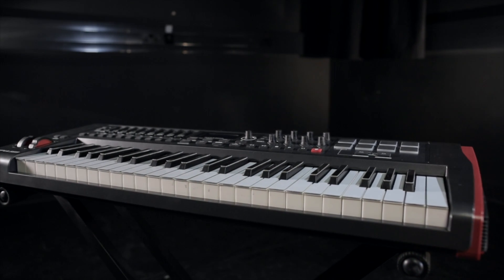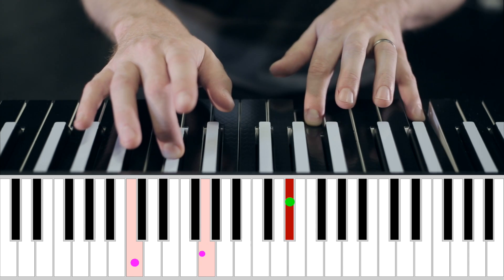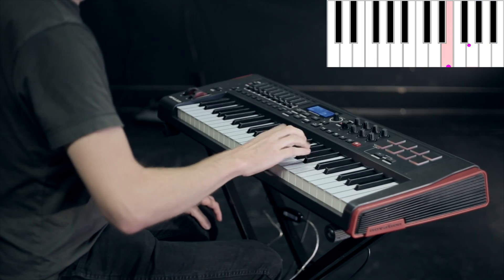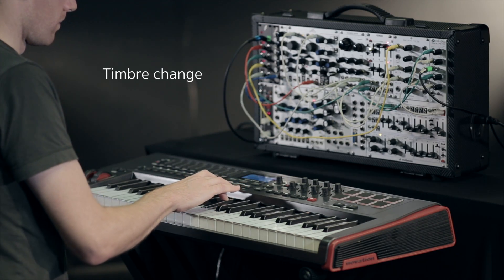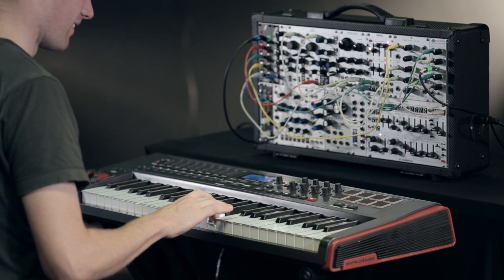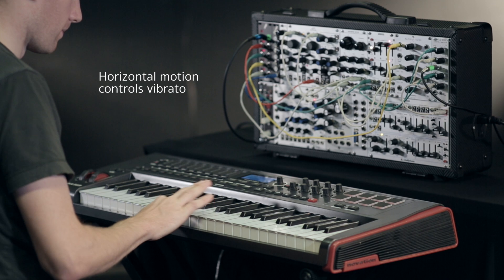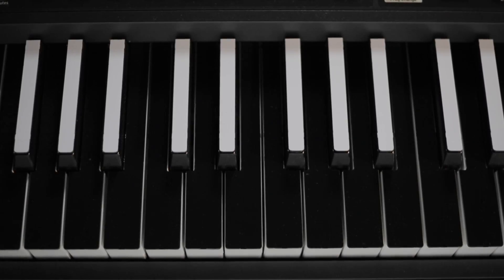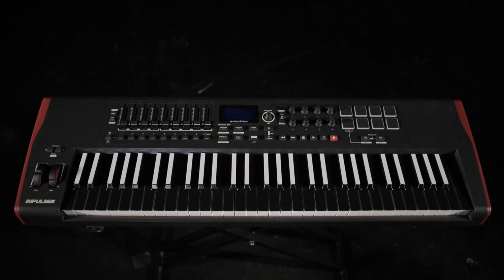TouchKeys: continuous expressive control for your keyboard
TouchKeys transforms the piano-style keyboard into an expressive multi-touch control surface. Sensors on the keys measure where you place your fingers, letting you control vibrato, pitch bends and other techniques naturally and intuitively. The sensor kit installs on any full-size keyboard, retaining the familiar keyboard action while expanding its creative possibilities.